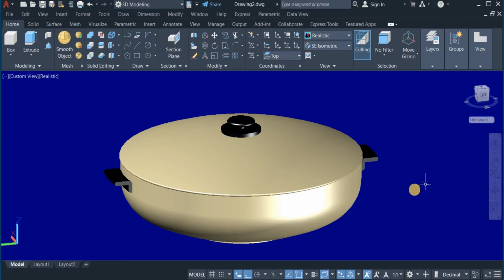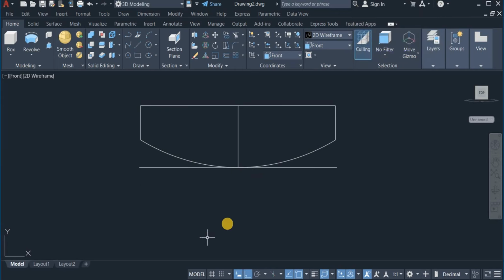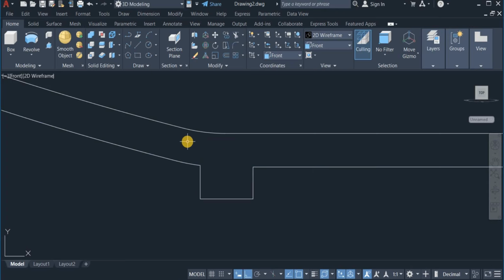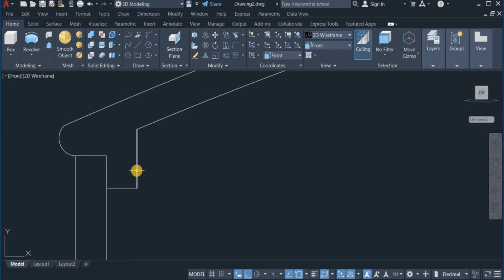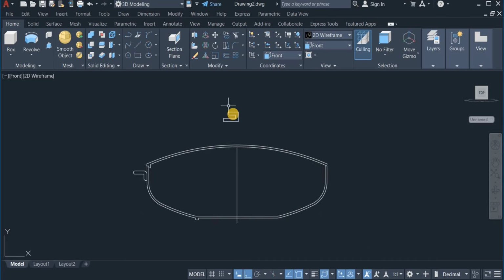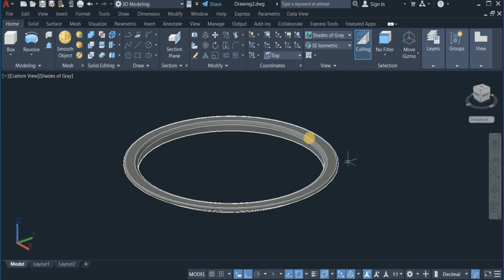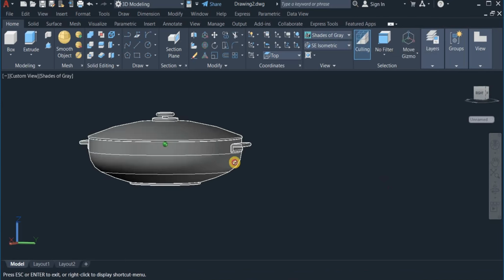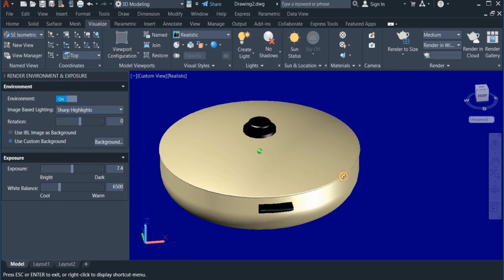3D Tutorial: Creating a 3D Dish.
Explore the art of 3D modeling with this step-by-step guide on creating a realistic Dish. Perfect for beginners and intermediate artists, this tutorial covers using the Revolve Command, Extrude Command,  and adding realistic textures.